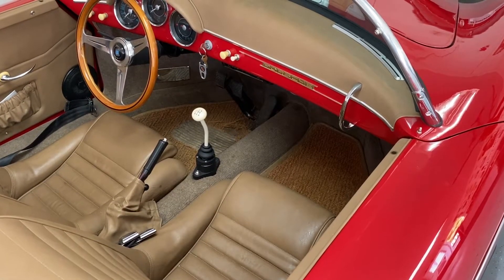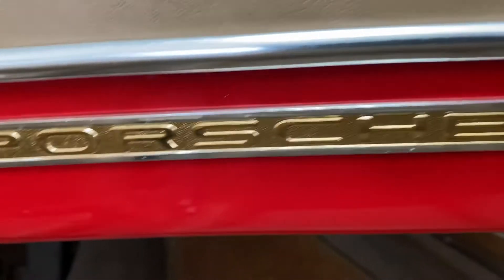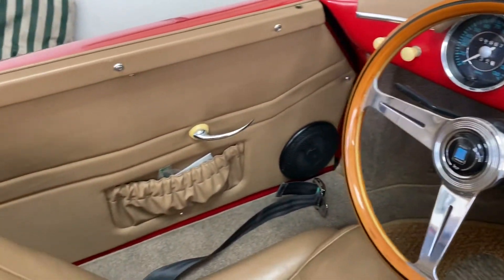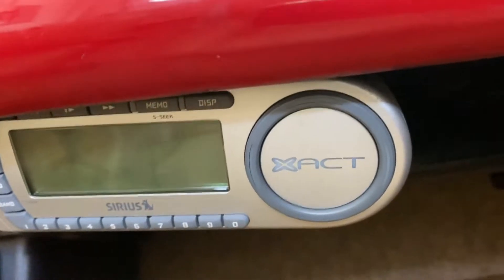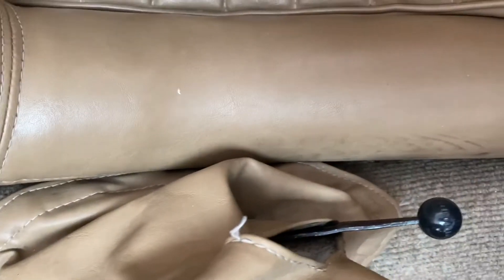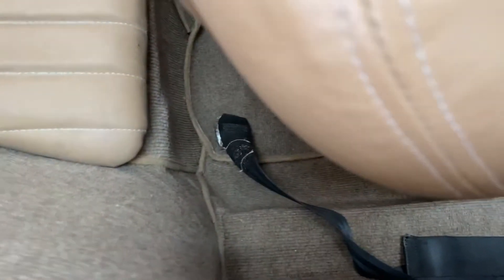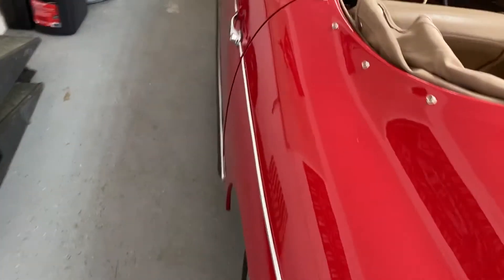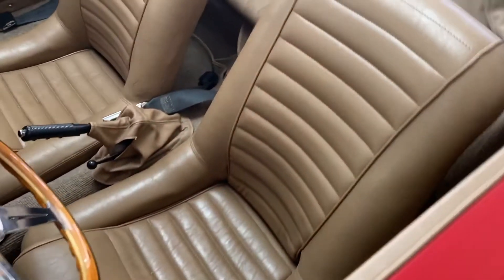March 3, 2021